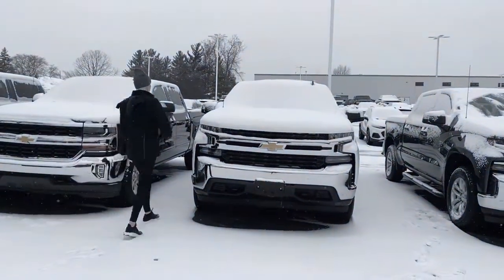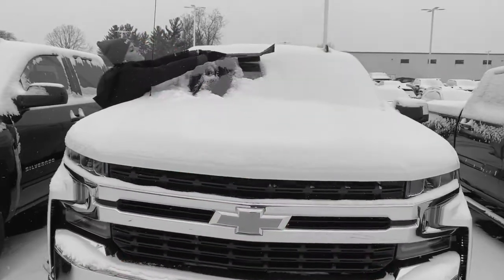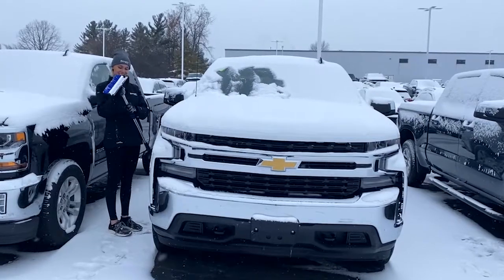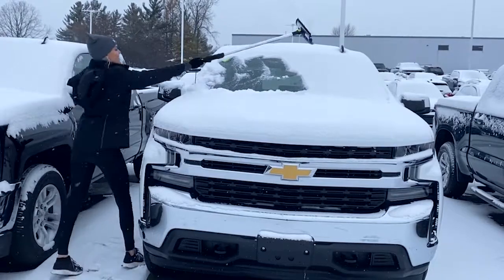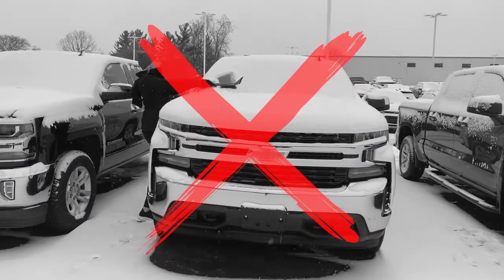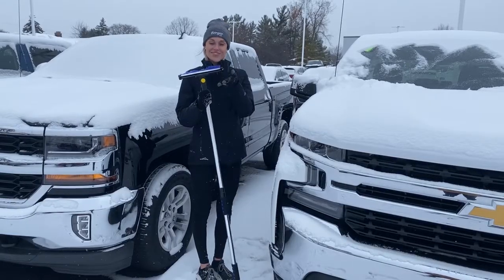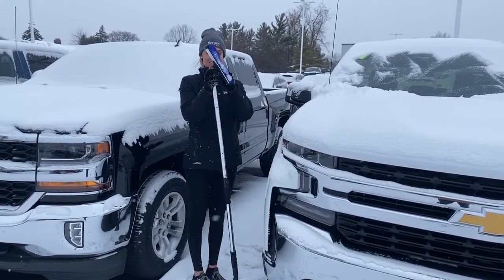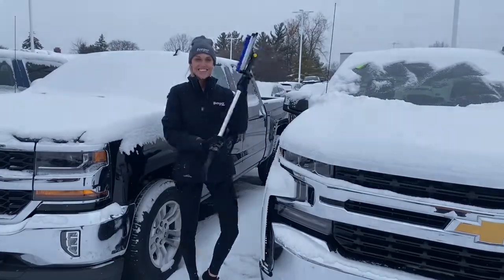Berger Snow Brush Infomercial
What’s worse than waking up to your vehicle covered in snow - only having a short, mediocre snow brush to take on the battle?

These EXTENDABLE snow brushes extend up to FIVE FEET, and come with a sturdy ice scraper, squeegee, AND a brush! Come to Berger for your snowy-day companion!